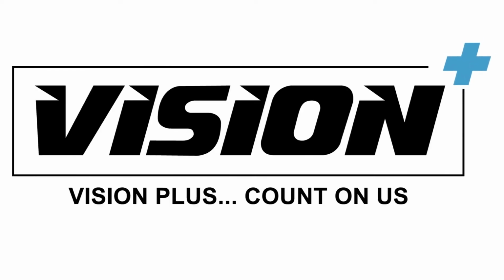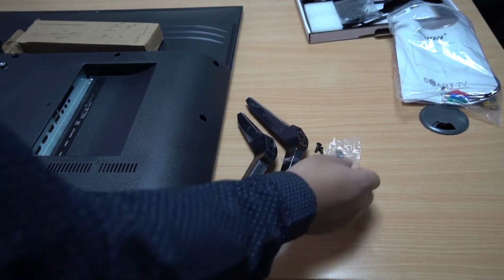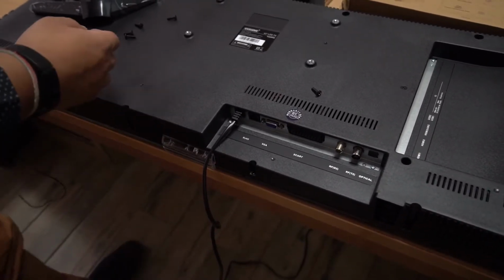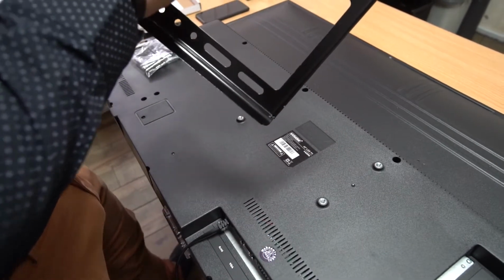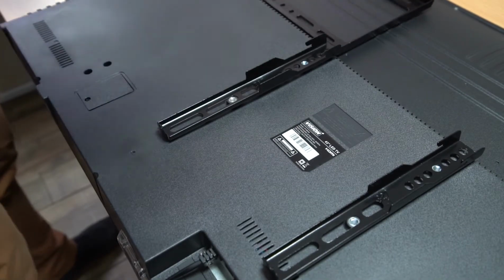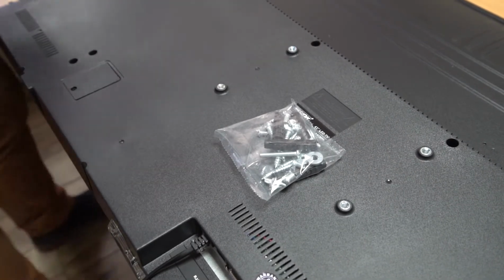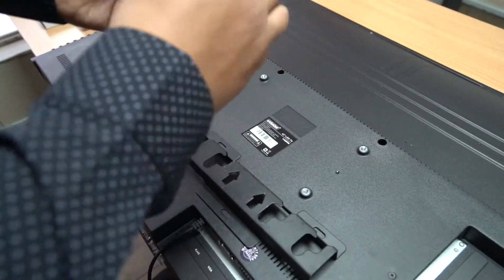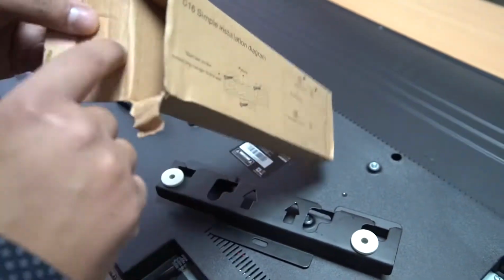What is in the Box and Mounts